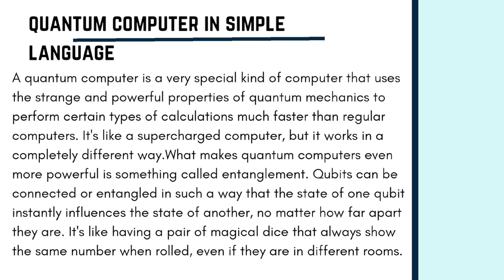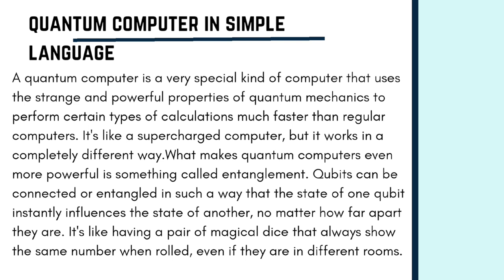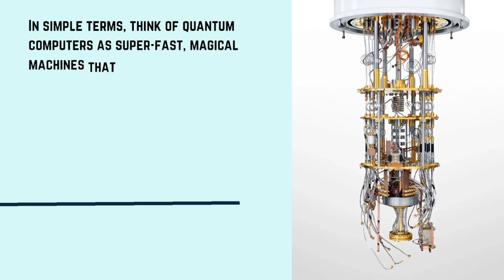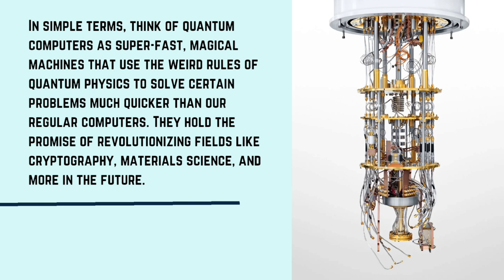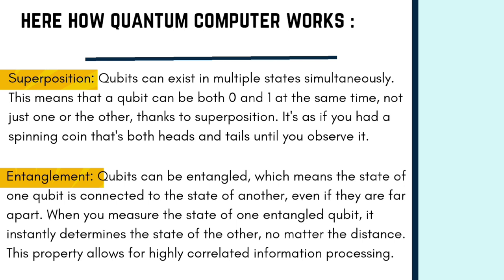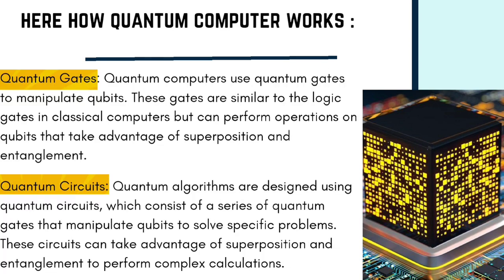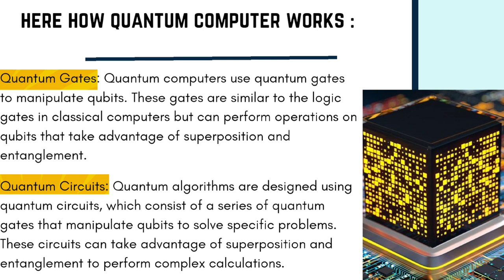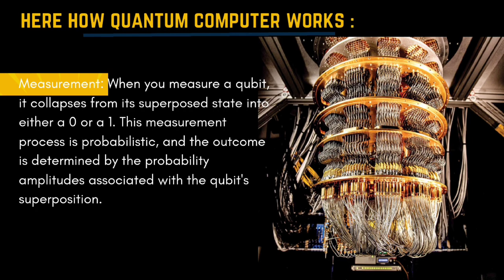what is Quantum Computer | how Quantum Computer works?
However, quantum computers are not simply faster versions of classical computers for all tasks. They are still in the early stages of development, facing challenges such as error correction, decoherence (the tendency of qubits to lose their quantum properties over time), and hardware scalability.

In essence, quantum computers work by leveraging the unique behaviors of qubits, like superposition and entanglement, to perform computations in a fundamentally different way from classical computers. This allows them to excel in solving specific problems that are difficult or impossible for classical computers to handle efficiently.